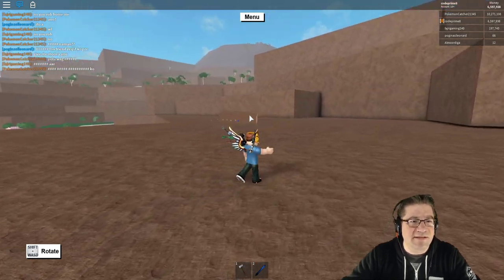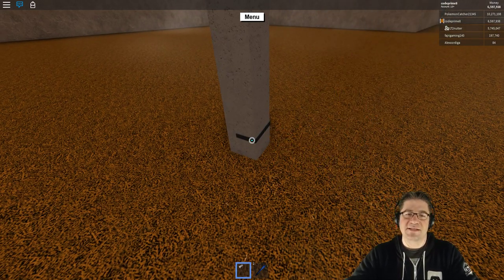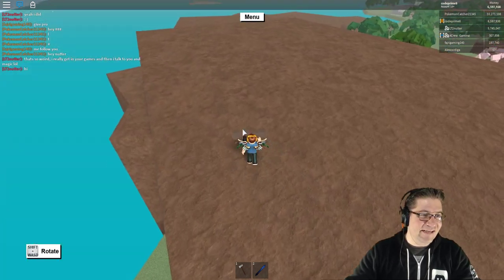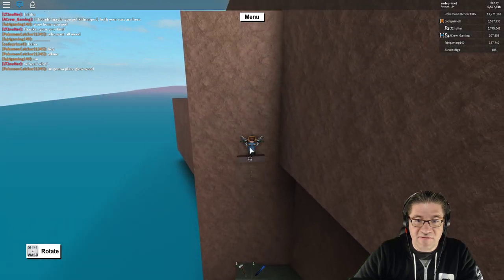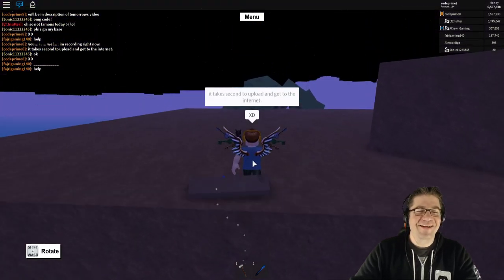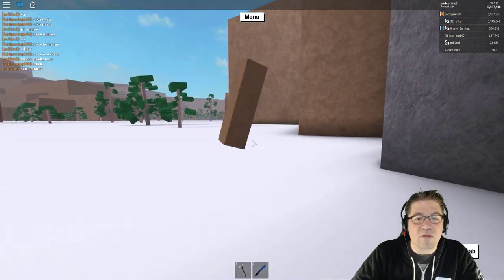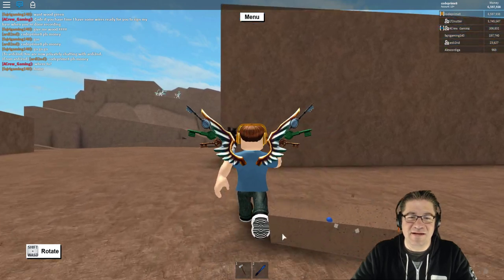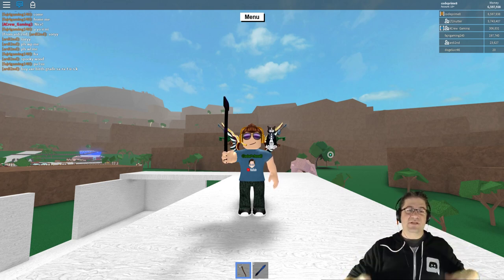Roblox - Lumber Tycoon 2 - The New Long Plank.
In this episode of Roblox Lumber Tycoon 2, we explore a good majority of the Lumber Land area. I go around the outer rim, and show what most have not seen. Little areas that I have seen long ago when I would long plank. I show the glitch method I use to climb up things, and hang out with some awesome peeps.

📖 Preorder today! 📖